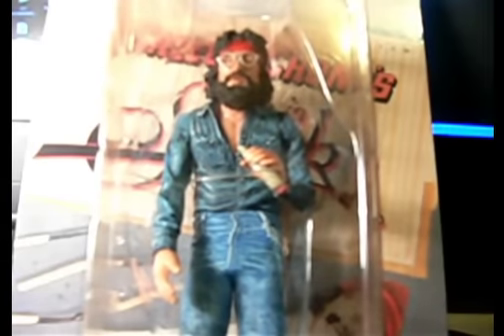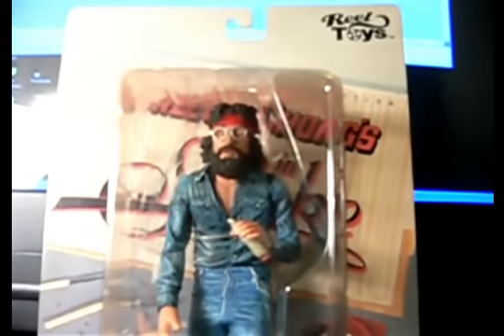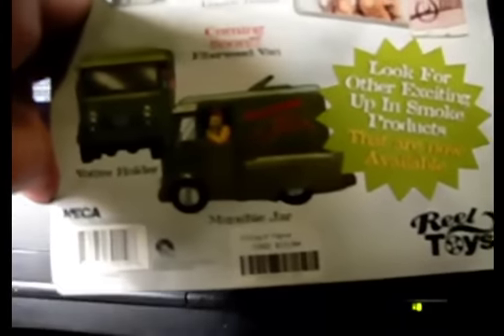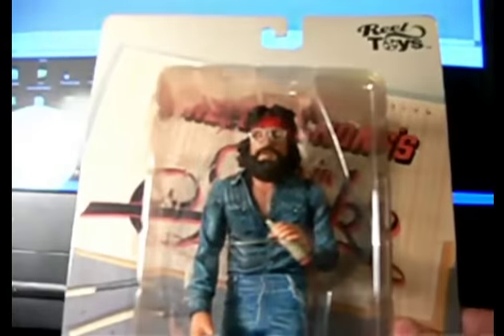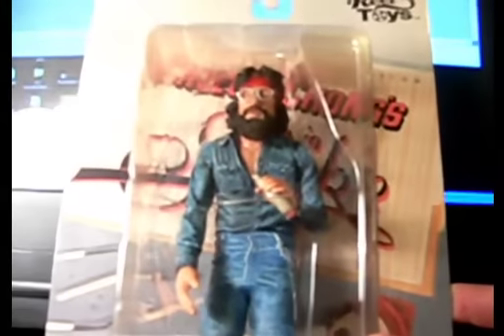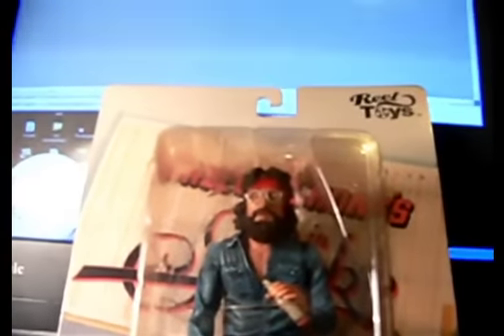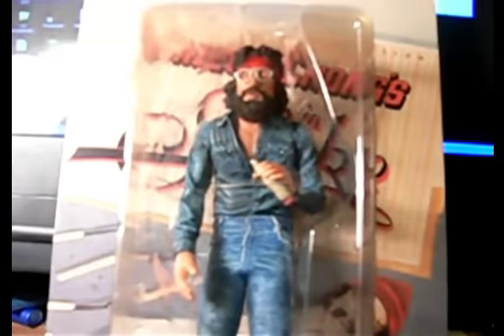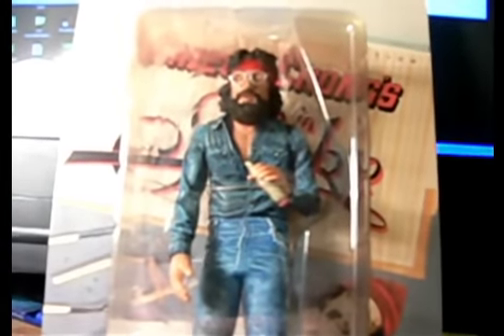Cheech and Chong Tommy Chong NECA figure Dedicated to sportswolf3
This is a Man Figure from Cheech and chong's up in smoke movie.

A Reel Toys NECA figure

Dedicated to my good buddy Sportswolf3